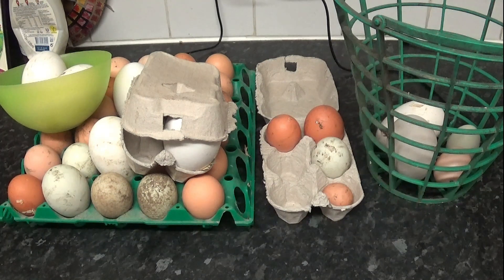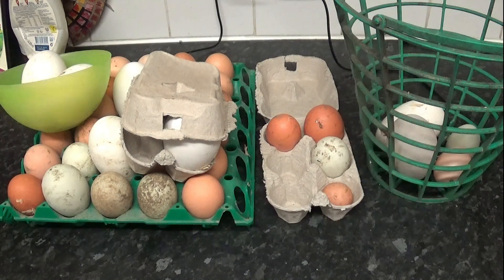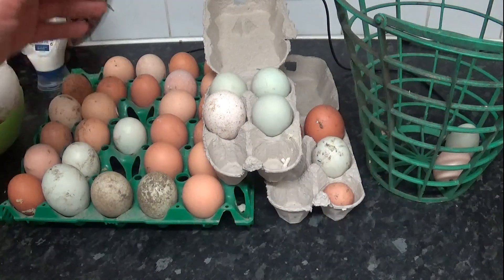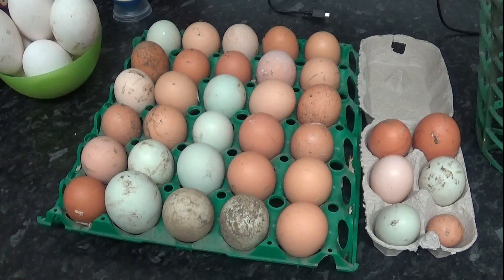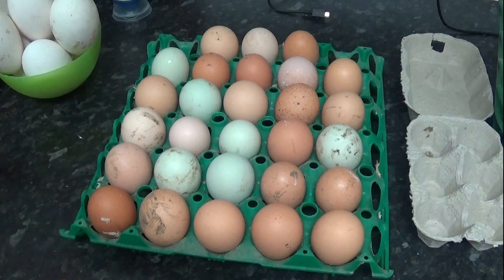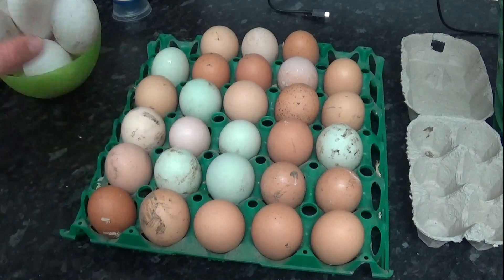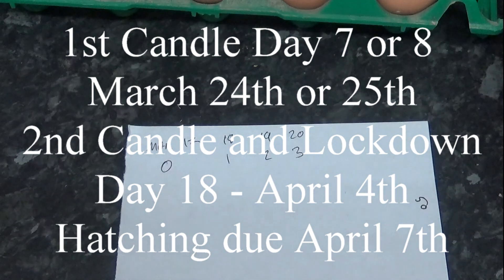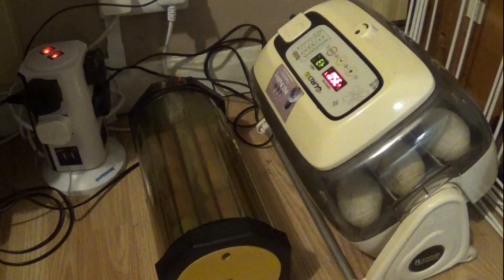From Egg To Chicken (Pt. 1)Selecting eggs for hatching and setting in incubator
In the first episode of this series, we start of choosing our eggs for incubating. We are going to go through the whole process of hatching chicks, and turning them into chickens.
In this episode we choose which eggs we are incubating, and why we have chosen those eggs. We will then set them into the incubator, and start the incubation process.